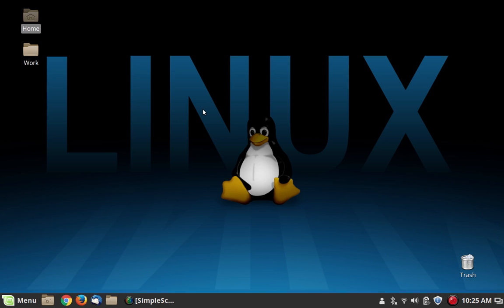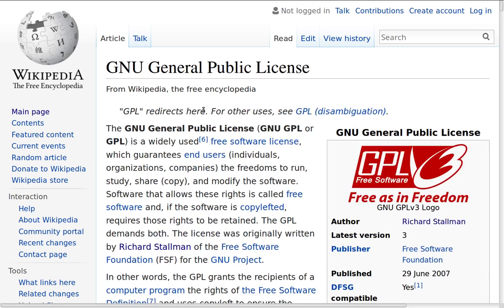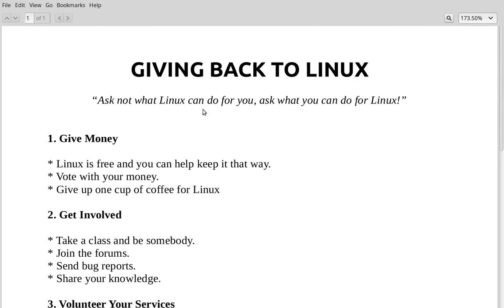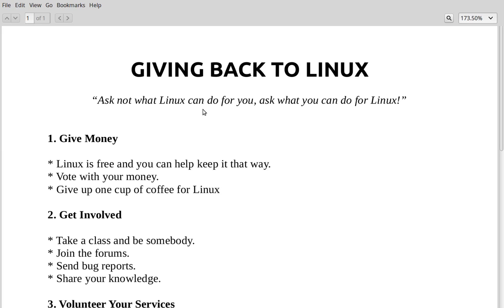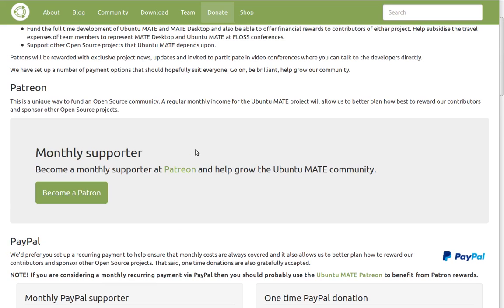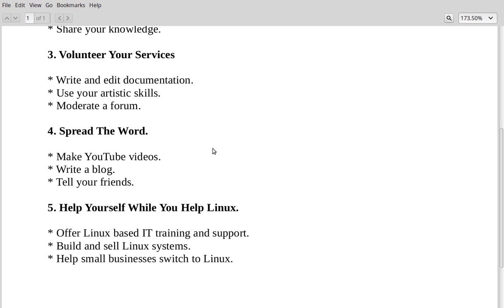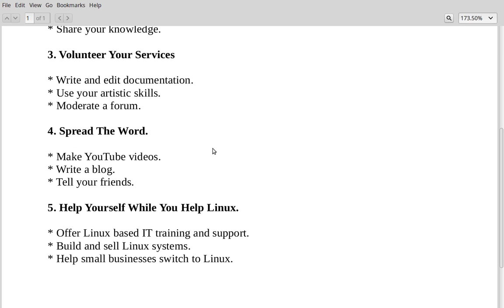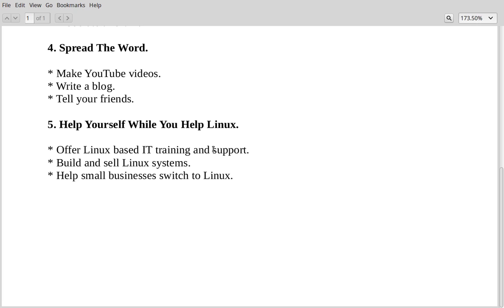Linux Talk | Giving Back To Linux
GIVING BACK TO LINUX

“Ask not what Linux can do for you, ask what you can do for Linux!”

1. Give Money

* Linux is free and you can help keep it that way.
* Vote with your money.
* Give up one cup of coffee for Linux

2. Get Involved

* Take a class and be somebody.
* Join the forums.
* Send bug reports.

3. Volunteer Your Services

* Write and edit documentation.
* Use your artistic skills.
* Moderate a forum.

4. Spread The Word.

* Make YouTube videos.
* Write a blog.

5. Help Yourself While You Help Linux.

* Offer Linux based IT training and support.
* Build and sell Linux systems.
* Help small businesses switch to Linux.